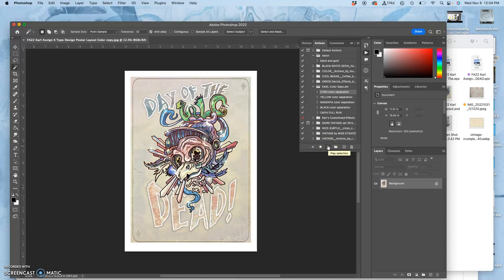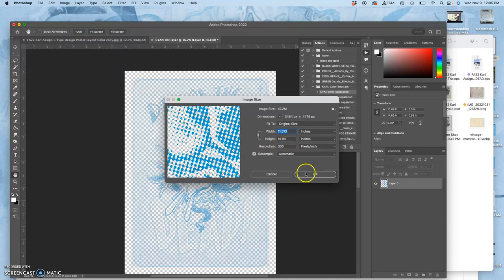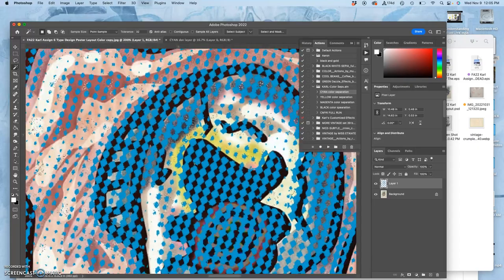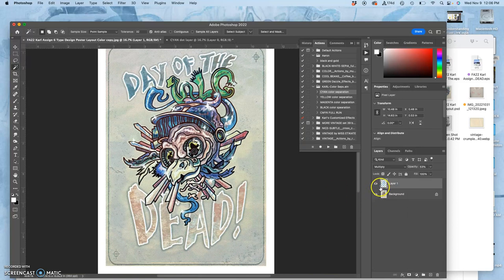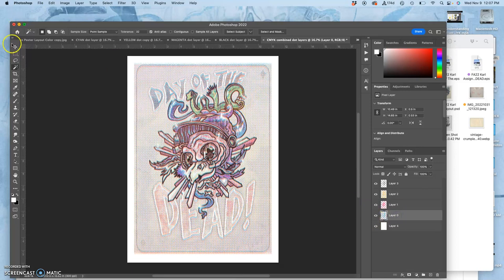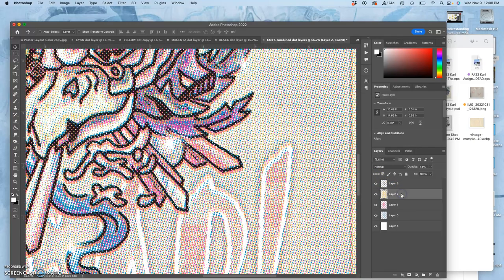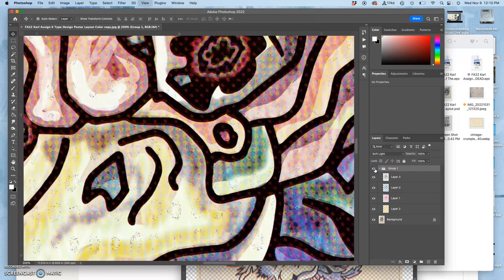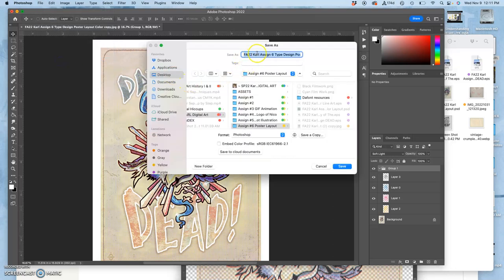13 Using CMYK Color Separation Actions in Photoshop